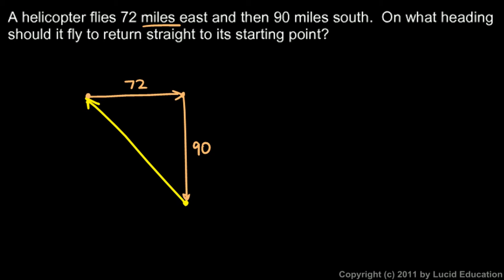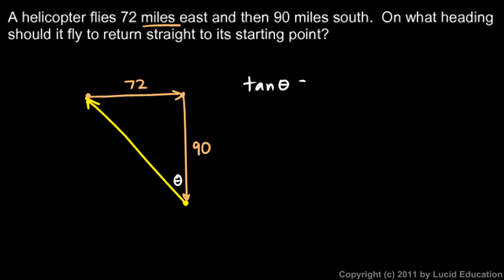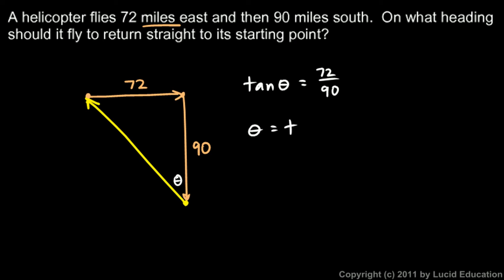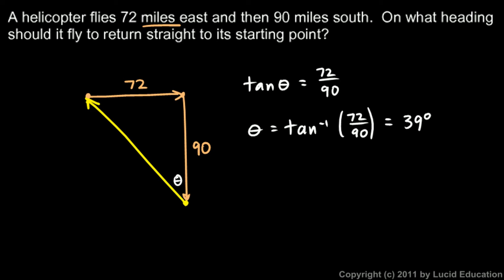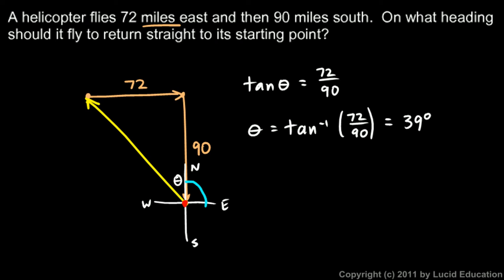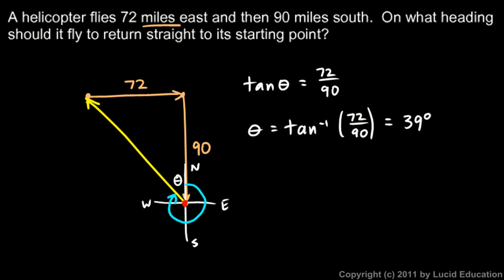Algebra 2 11.09g - Example 10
An example trigonometry problem involving navigational angle, solved by using inverse tangent.  From the Algebra 2 course by Derek Owens.